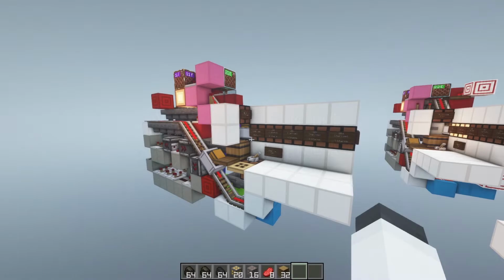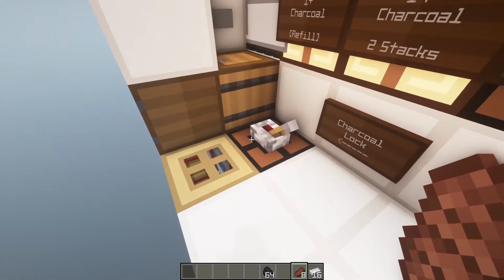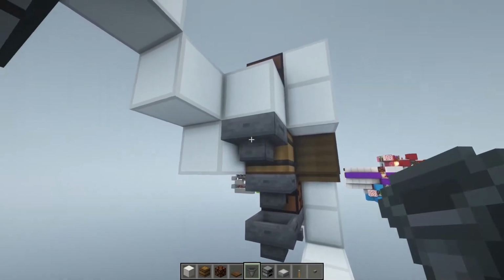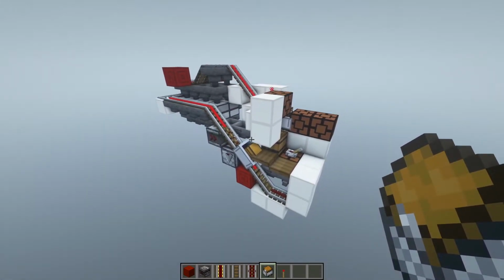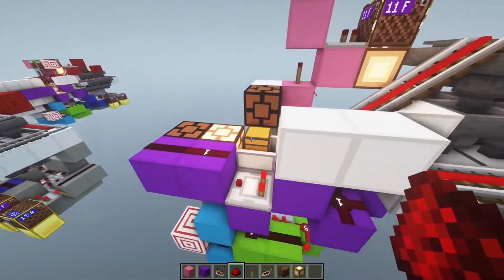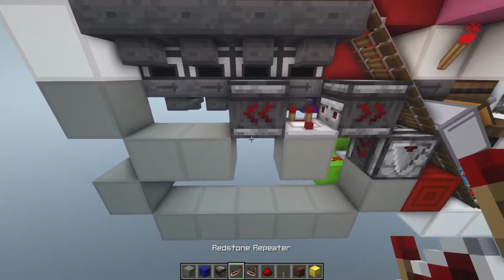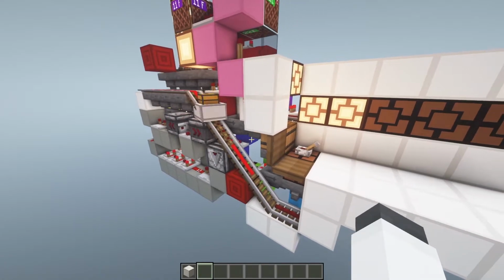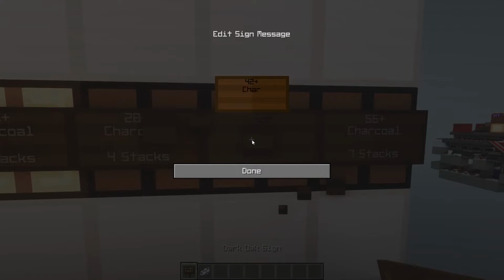Wood/Charcoal Powered Smelting Machine w/ Sound & Battery Light [Tutorial] (Minecraft Java 1.19)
Timestamps:
00:00 - Intro/Showcase
06:47 - Tutorial
16:44 - North/West & South/East Orientation Differences
23:33 - Setting up the System
27:26 - Labelling Instructions
30:51 - Outro

This device takes wood, and automatically fills your system with charcoal. It smelts/cooks items 8x faster (8 furnaces). It has fancy fuel battery lights and ticking/finished ding dong sounds, kinda like a toaster.

Resource Packs:
-[custom] OCD pack 1.8
-[custom] Redstone Tweaks 1.18
-[custom] OCD pack 1.17
-BSL Shader Pack (fabric launcher)

I'm using 1.18.2 Java Vanilla Minecraft.

This works in:
1.18.2
1.19